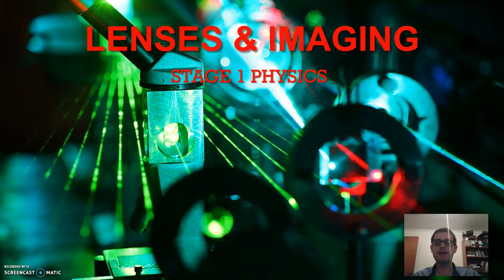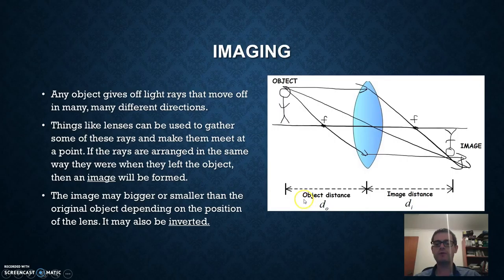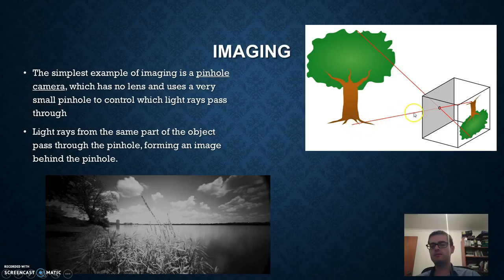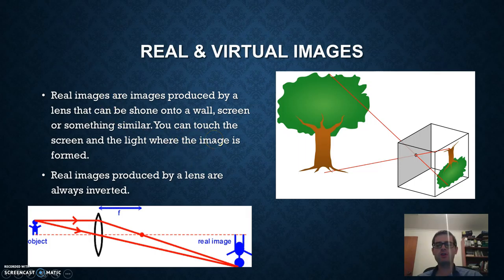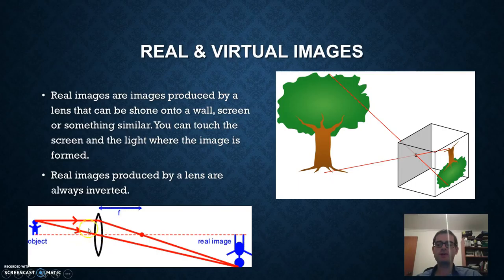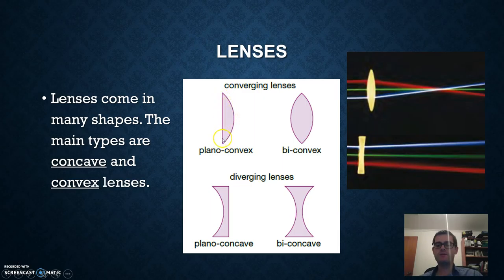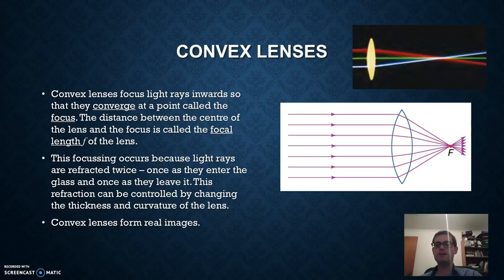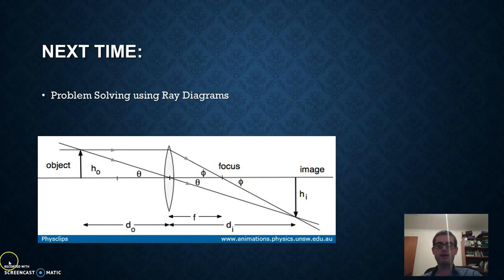VIDEO 7: Lenses & Imaging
This video looks at convex and concave lenses and how they can be used to create real and virtual images.